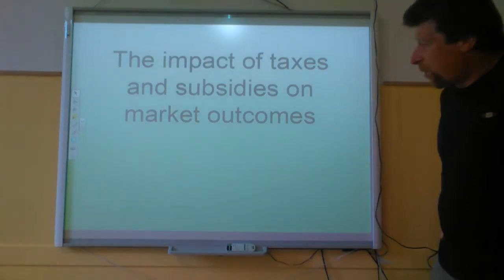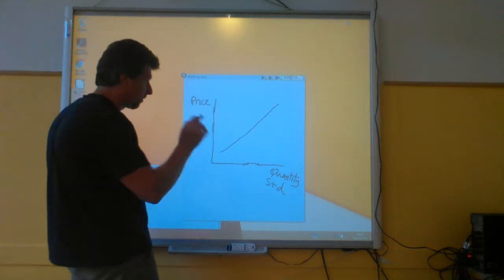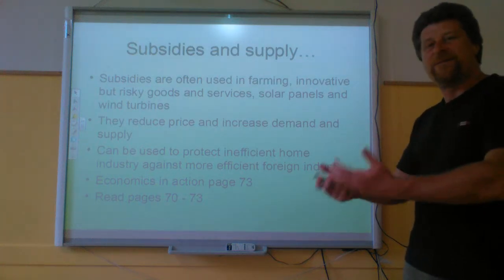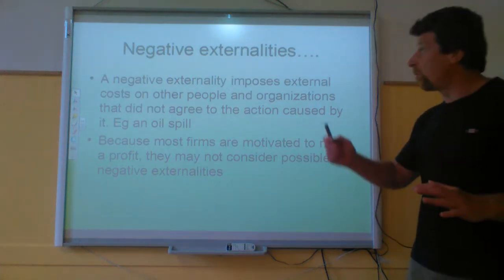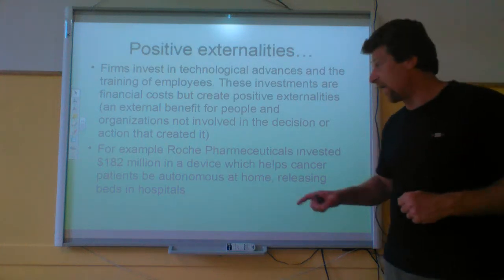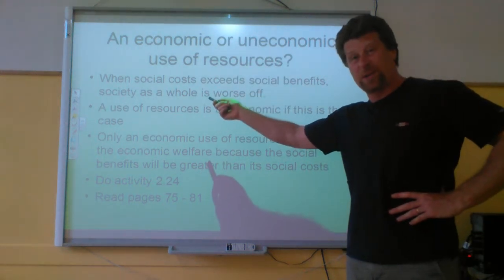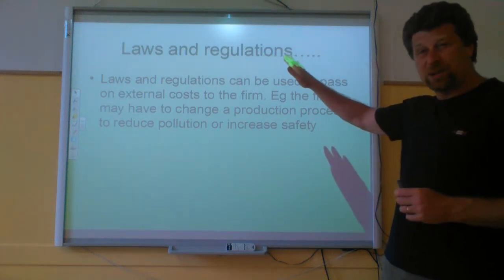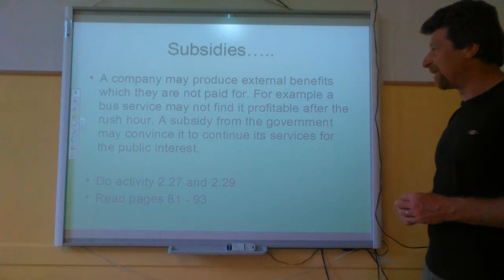Economics IGCSE - Lesson 10